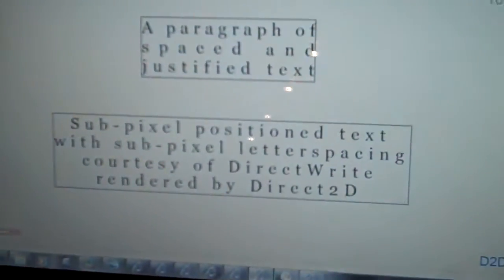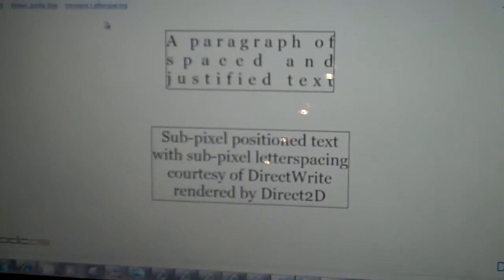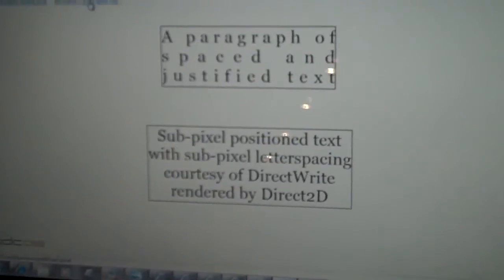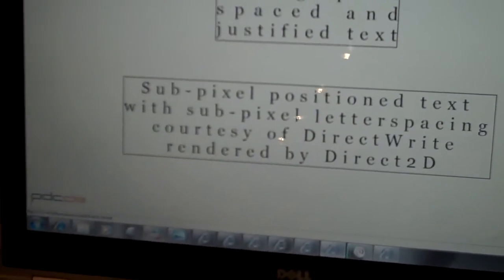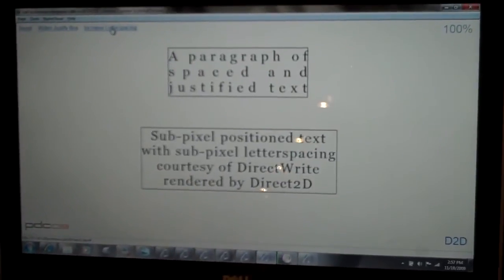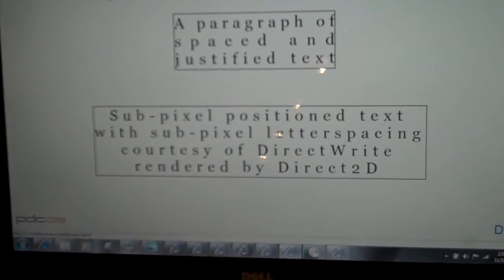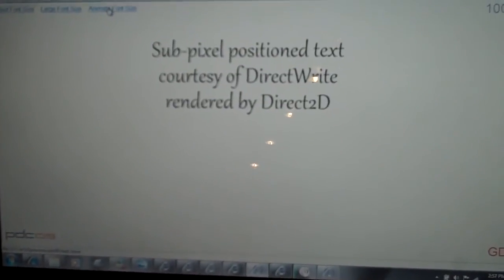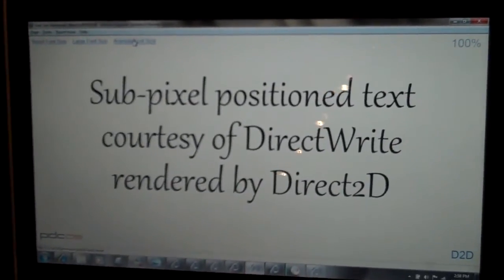A peek at Internet Explorer 9.mp4